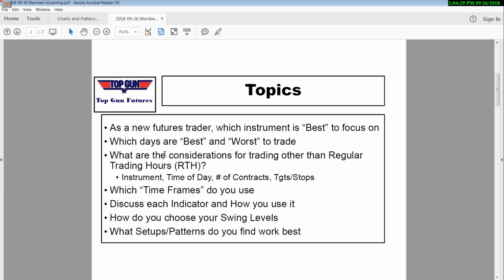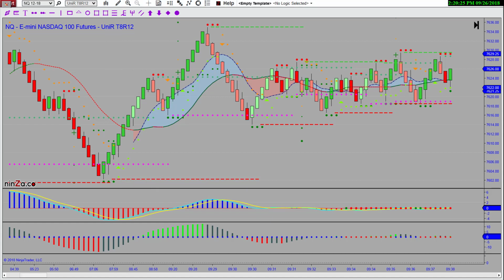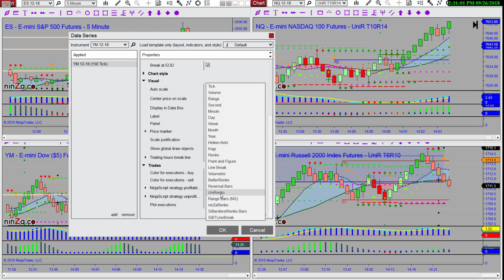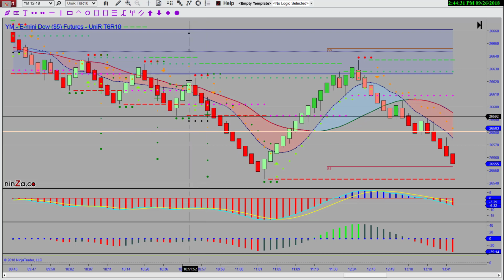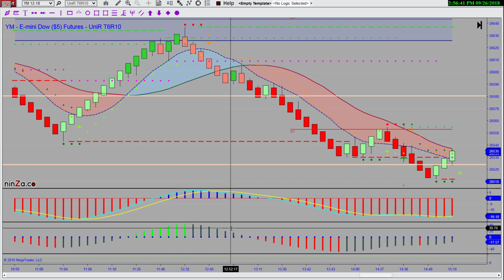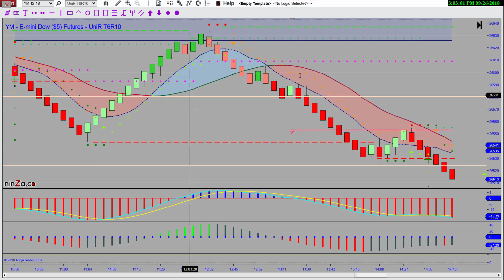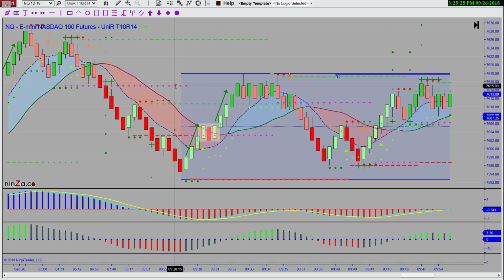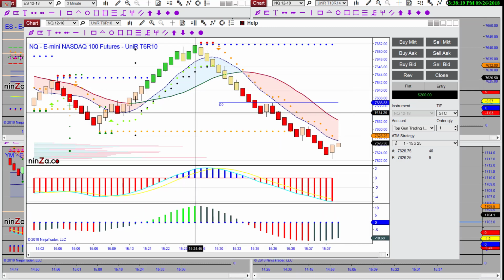2018 09 26 Members eLearning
Video of the Top Gun Futures Members eLearning and FOMC announcement.